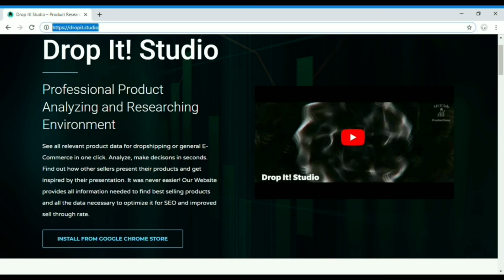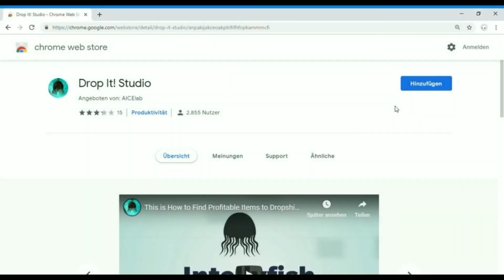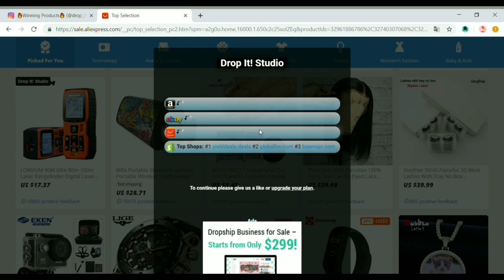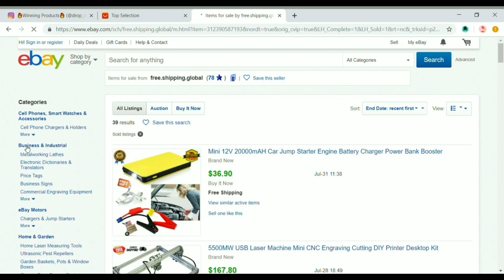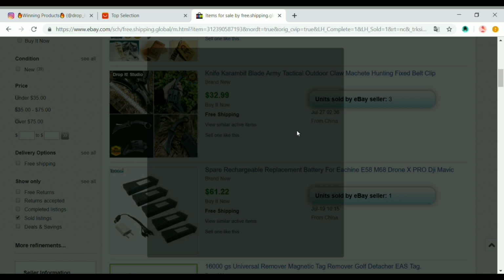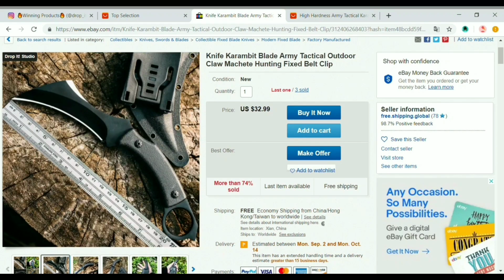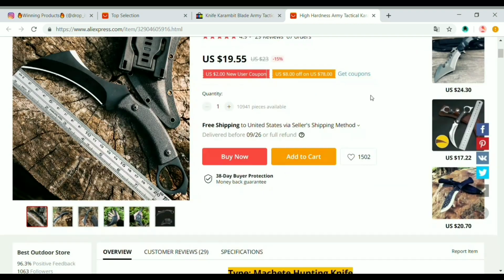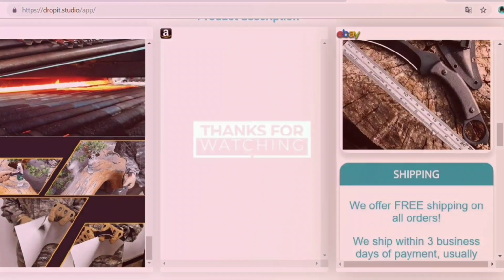This is How to Find Profitable Items to Dropship from AliExpress to eBay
!!Please use our Extension with Microsoft Edge Browser as Google Chrome Browser produces errors!!

How to Find Winning Products for Dropshipping from AliExpress to Shopify.com and eBay.com with Drop It Studio.

🔹🔹🔹Drop It Studio🔹🔹🔹

➡️ Free 📺YouTube tutorials. Learn how to find WINNING Products step by step on AliExpress, Alibaba, Amazon, eBay, Chinabrands and many more.